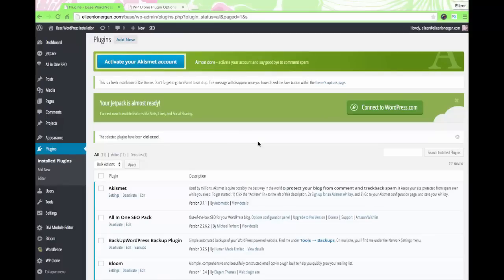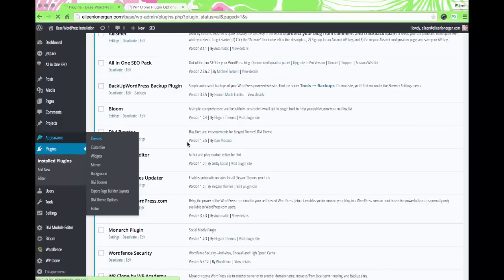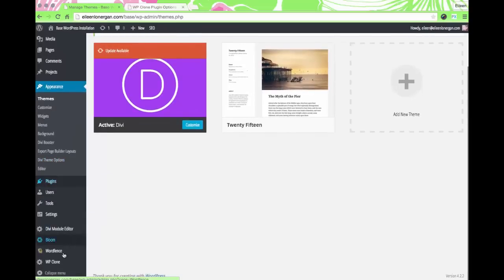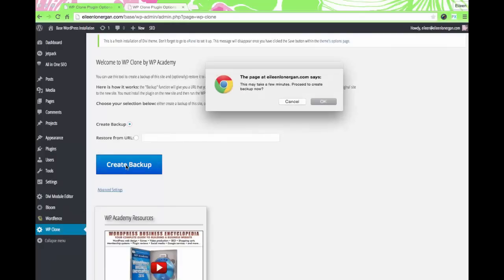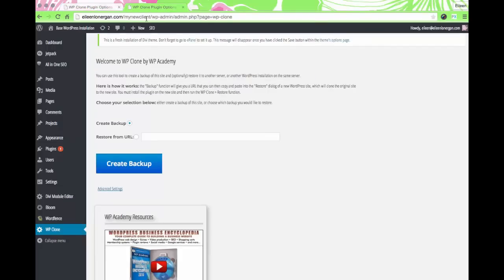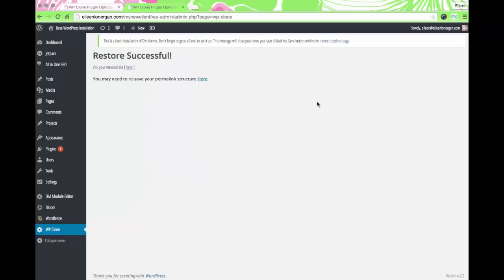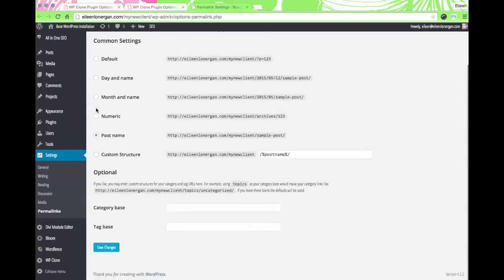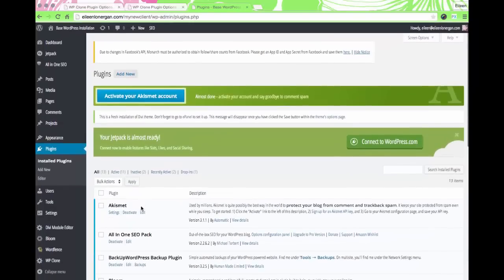How to Use WP Clone to Jump Start Your Web Design Project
This is the final video in the three part series on how to set up a master WordPress installation with your favorite themes, plugins and pages and then use WP Clone to duplicate that set up for each new web design project you begin.